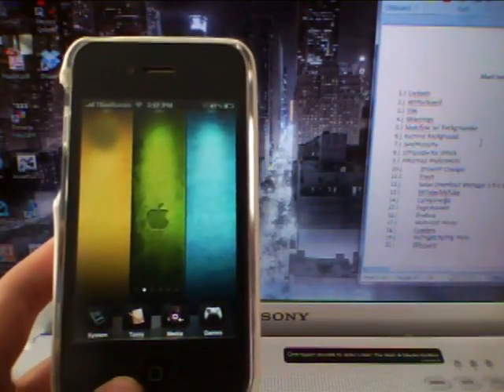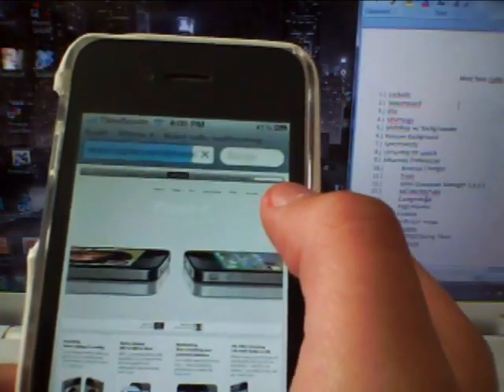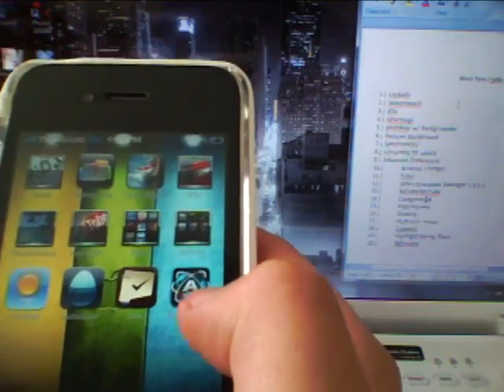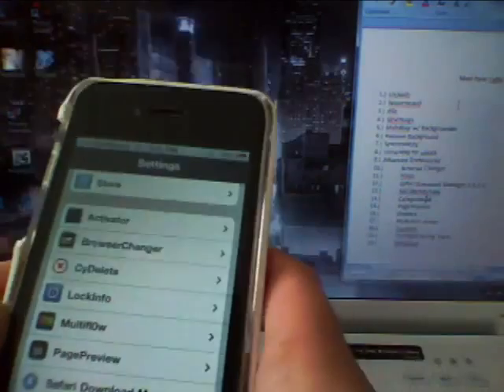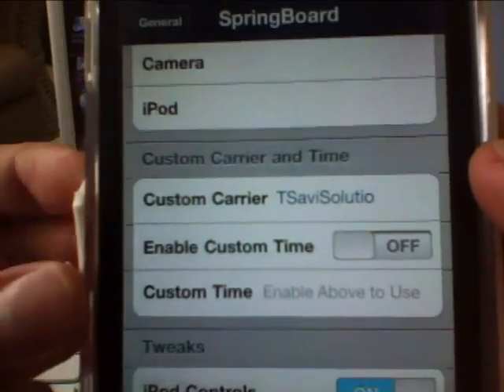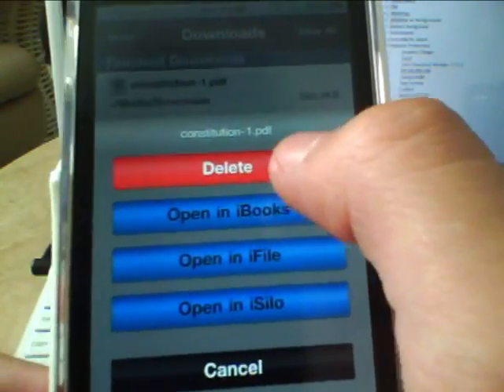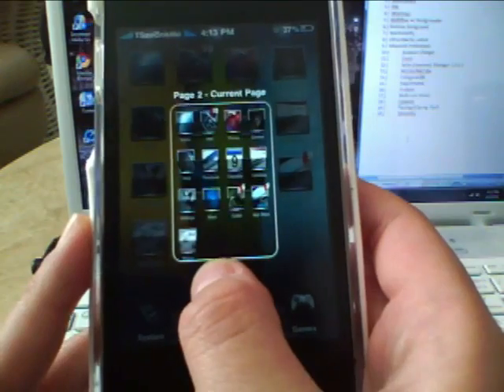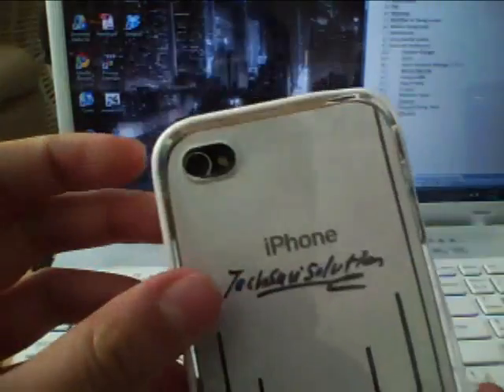Top 20 Must Have Cydia Apps Tweaks and Mods for iPhone 5S 5C 4S 4 iPod Touch 5g 4g 3g 2g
These are my top 20 Cydia Apps, Mods, and Tweaks that I think every jailbreaker should have.  These apps are compatible with the iPhone 5, 4S, 4, 3GS and the iPod touch 5G, 4G, 3G, 2G, and 1G (with a few exceptions, like Flashlight/SpringFlash).  Here's the list and the places in the video where you can find these apps:

1.) Lockinfo 0:35
2.) Winterboard 1:32
3.) iFile 2:10
4.) SBSettings 3:10
5.) Multiflow w/ Backgrounder 3:52
6.) Remove Background 4:43
7.) Synchronicity 5:33
8.) Ultrasn0w for unlock 6:42
9.) Advanced Preferences 7:08
10.) Browser Changer 8:12
11.) Frash 8:53
12.) Safari Download Manager 9:21
13.) MiTube/MxTube 10:08
14.) CategoriesSB 11:03
15.) Page Preview 11:25
16.) Gridlock 11:52
17.) Multi-icon mover 12:15
18.) Cydelete 12:37
19.) Flashlight/Spring Flash 13:00
20.) SBRotator 13:43